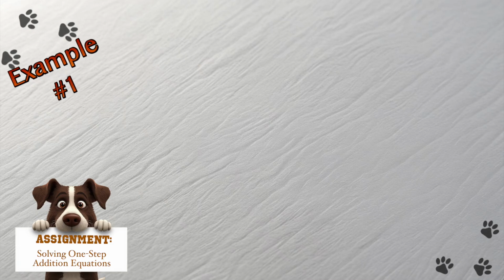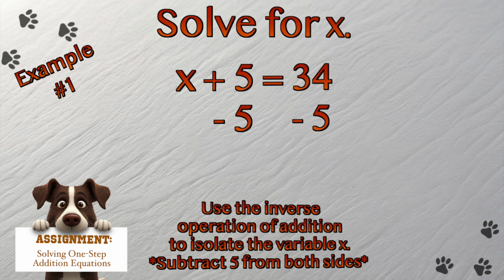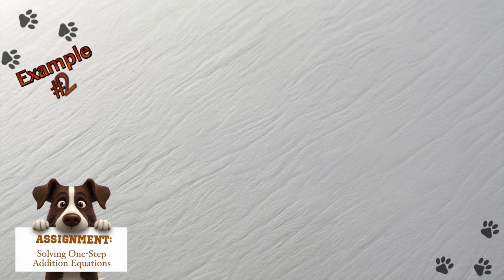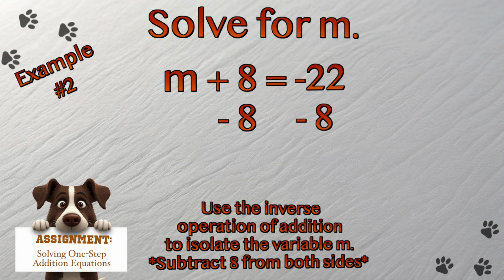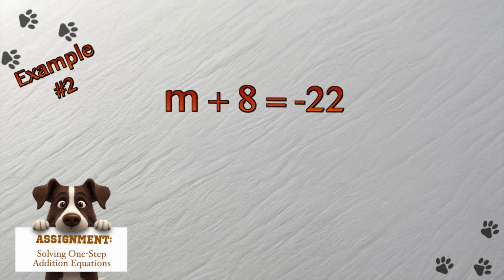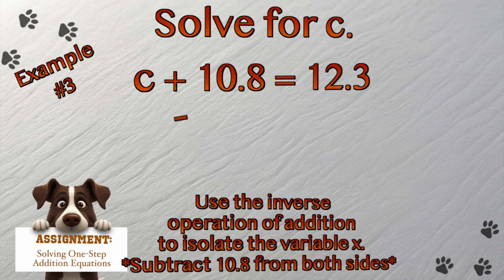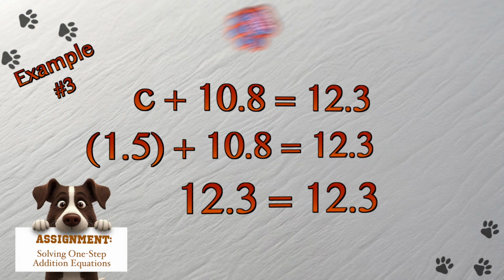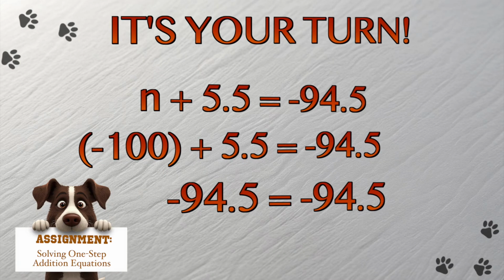Solving One-Step Equations Using Addition | My Dog Ate My Math Homework Tutorial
Solving One-Step Equations Using Addition